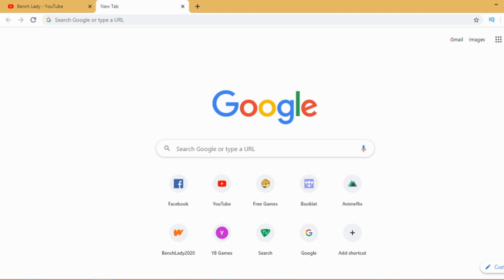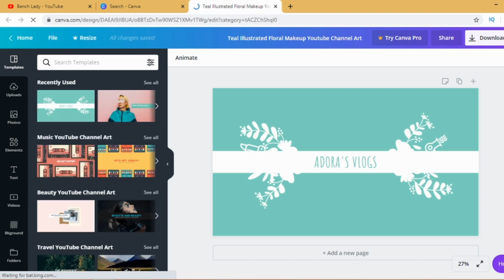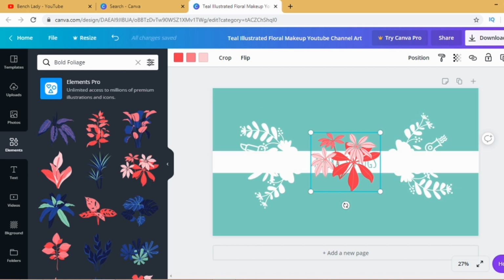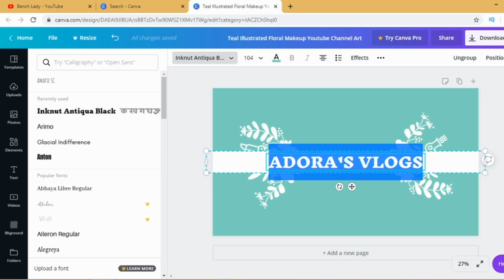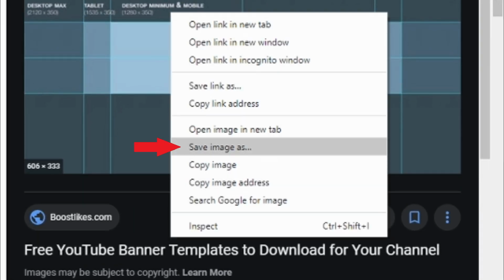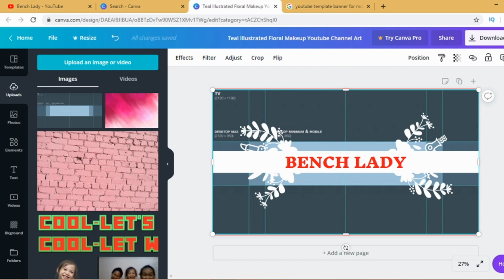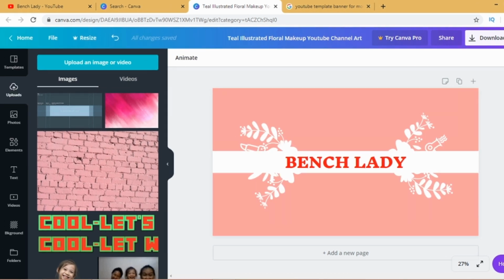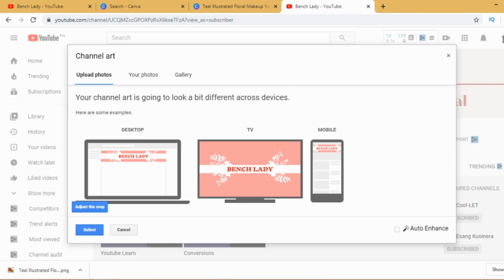How to make a Youtube Banner | Youtube Channel Art | DIY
Learn how to make a youtube banner online for free. Customize your channel art acording to your liking. I will show you simple and easy steps in creating your banner.

I will upload videos once or twice a week